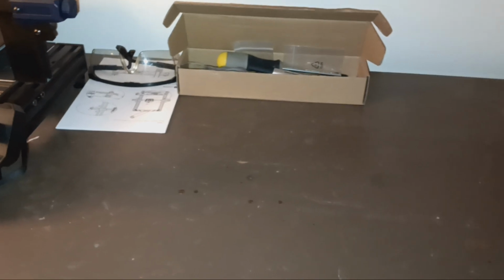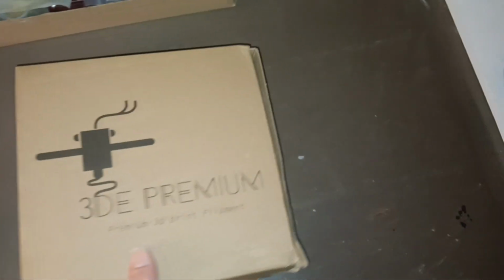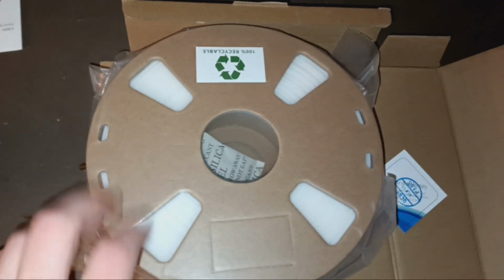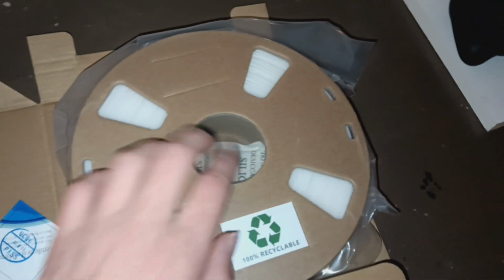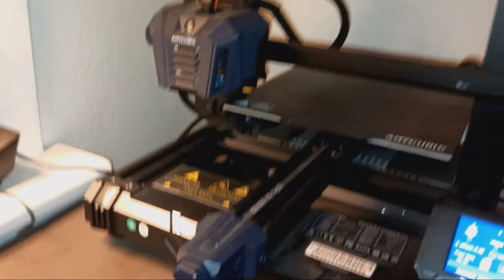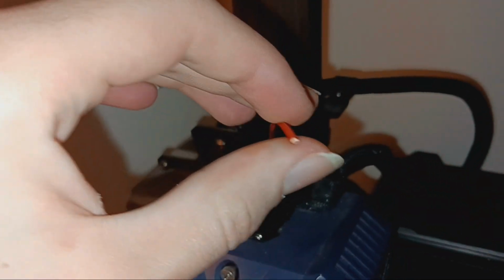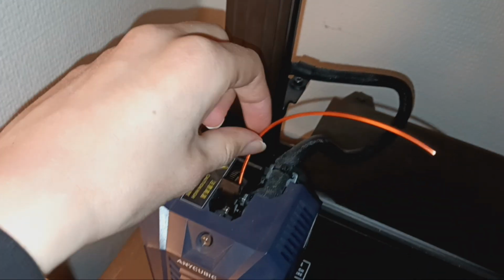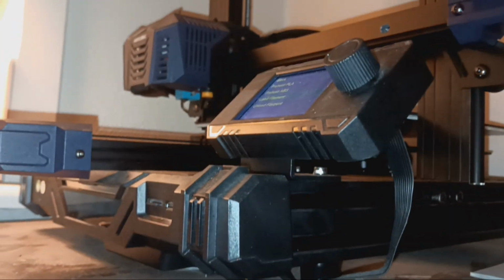New filament PLA x Strong (3d printing update)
Just bought some new filament for some new projects + christmas gifts.
I am excited too use it when i have time.

PS, for some weird reason a say "clipping" when i mean cutted/snapped, in danish klipped means cut